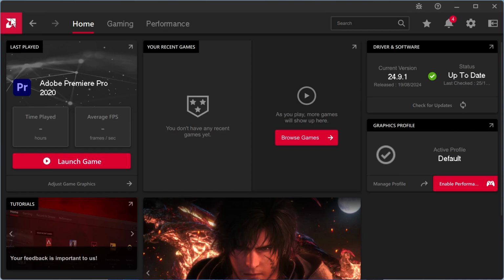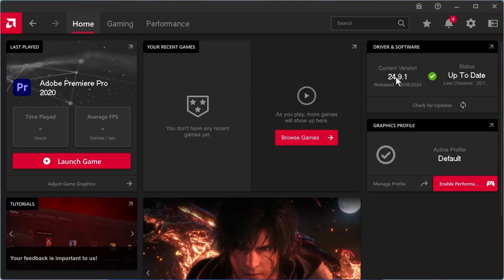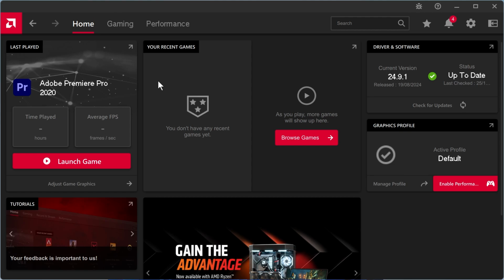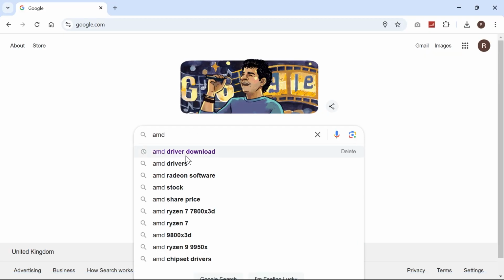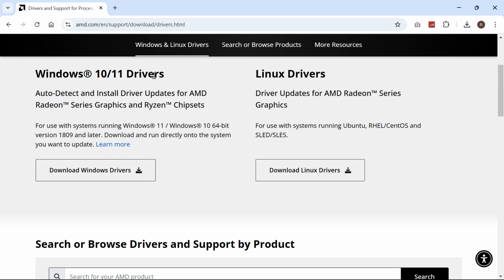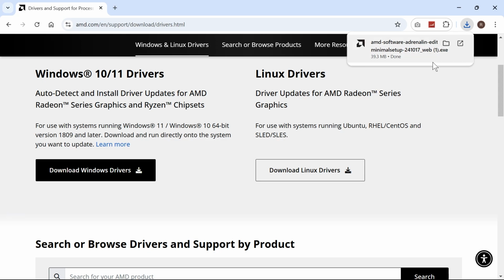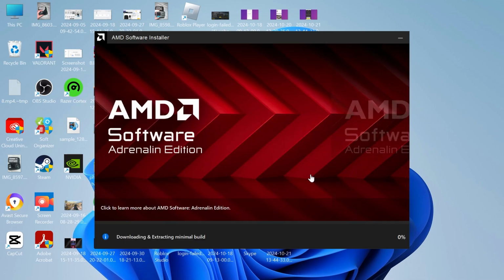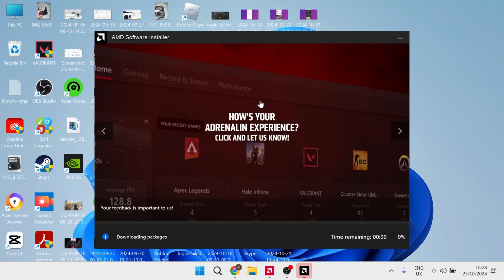How To Update AMD Graphics Driver in Windows 10/11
Learn how to easily update your AMD graphics driver in Windows 10 or 11 with this straightforward tutorial. Improve your gaming performance and ensure your PC runs at its optimal settings by keeping your AMD Radeon drivers up to date.